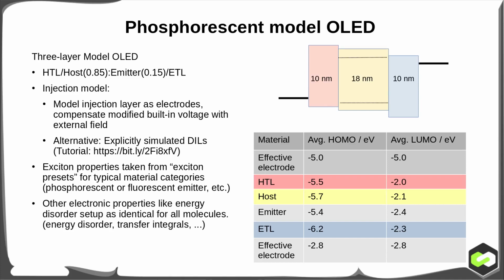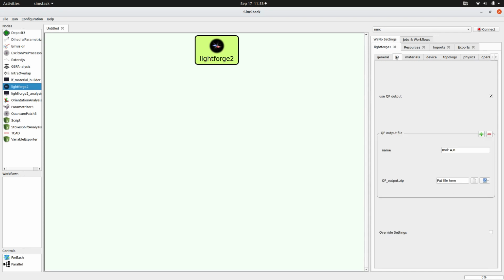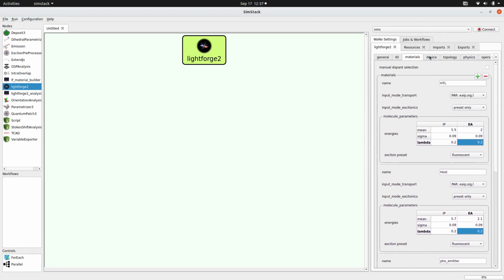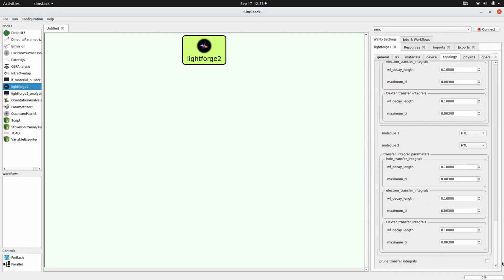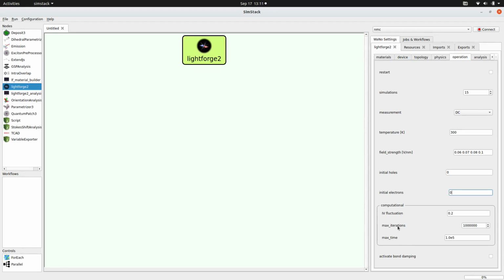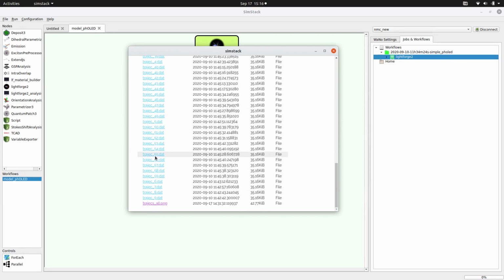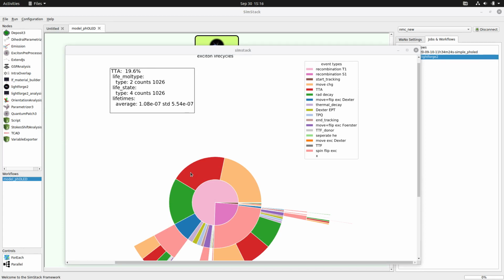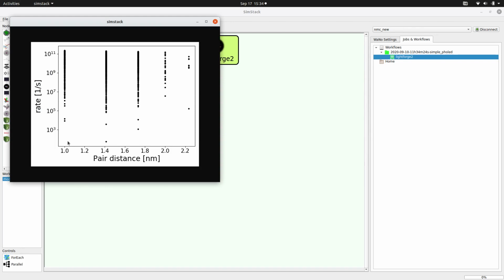KMC simulation of a phOLED device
Here we show how to set up a phOLED device simulation in KMC and analyze charge transport and exciton dynamics.